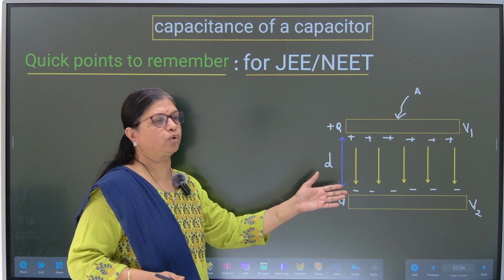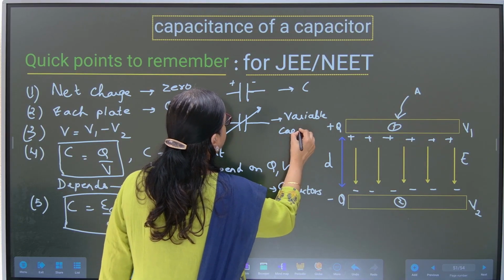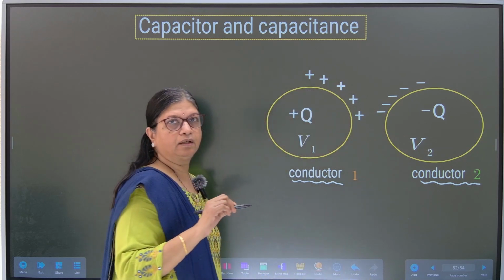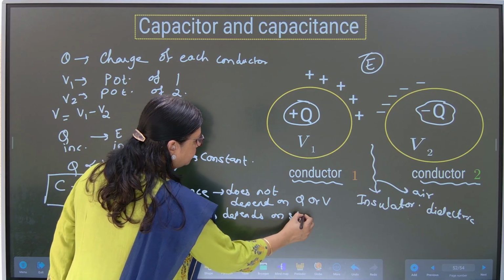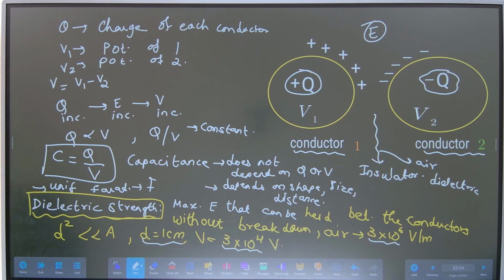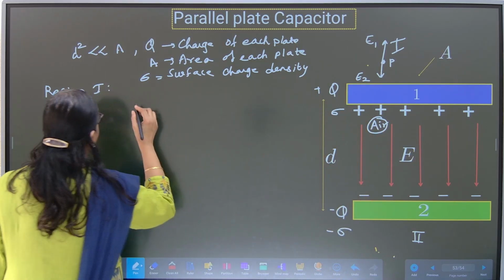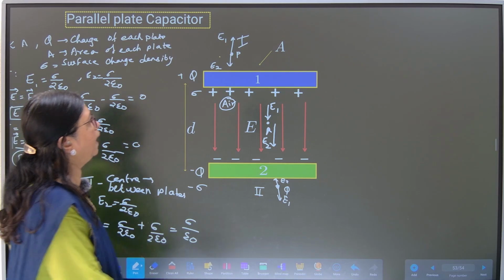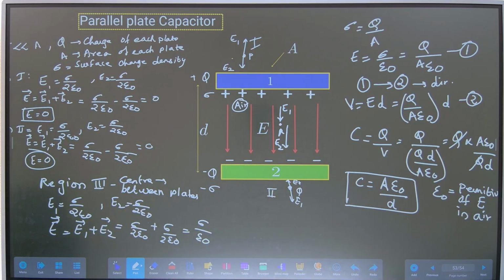Capacitance Of A Capacitor |Chapter 2|Eng |Class12|JEE/NEET|NCERT|CBSE